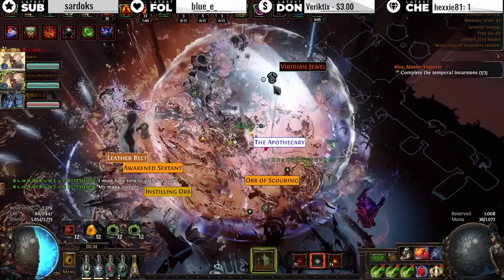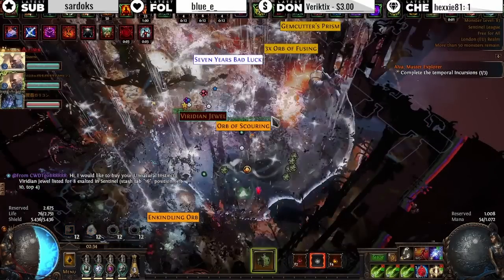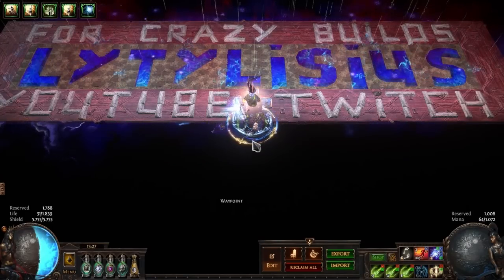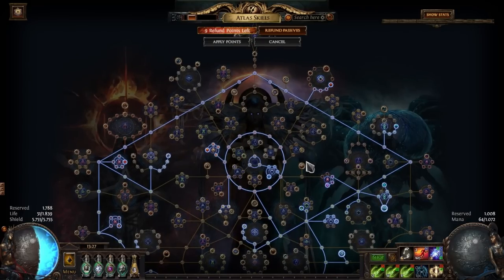5 X Apothecary / full mageblood farm in 5 hours. + explained how PoE Fast Mageblood farm strategy.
Hey guys!
Last night we have put our previous league's strategy to the test creating a 4 man team of our most seasoned core team players. The results were Dazzling!
We ended up with 5 cards in 5 H and 17 minutes. This is including breaks, sales and everything in between. In this video we will also explain the strategy!